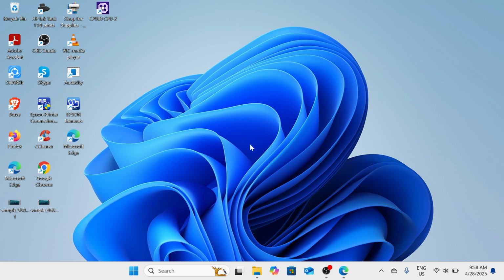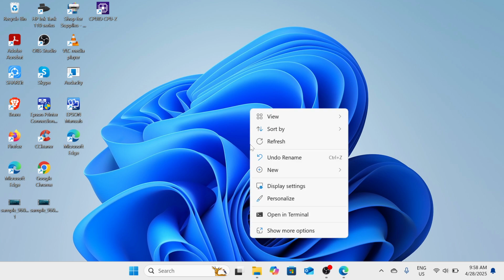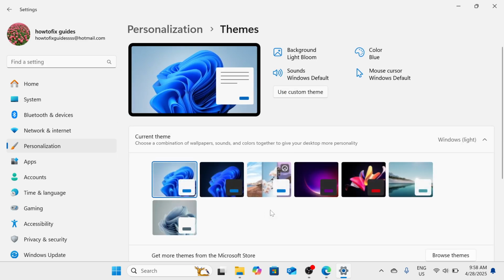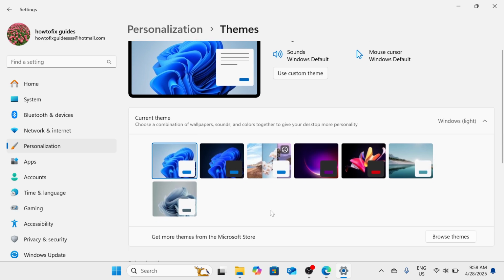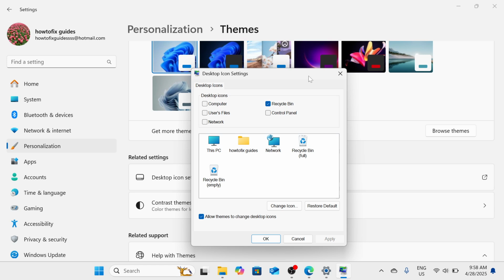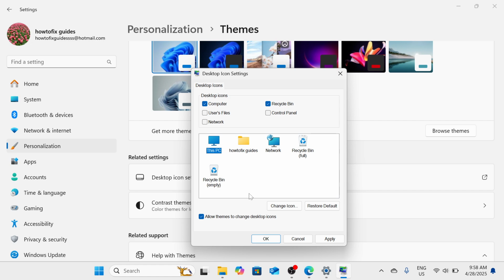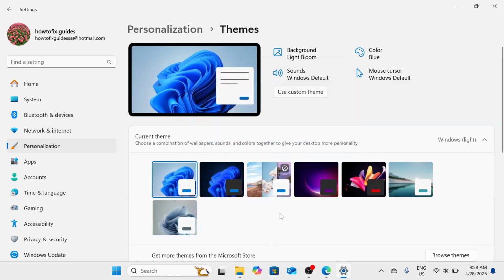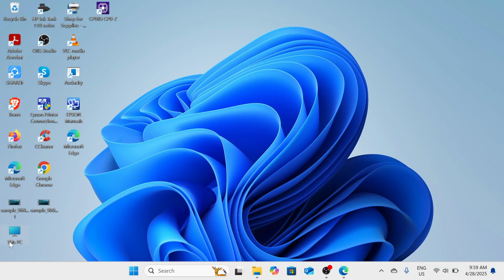How to ADD 'THIS PC' Icon on Windows 11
Learn how to add the "This PC" icon to your Windows 11 desktop.
This easy step-by-step guide will help you customize your PC quickly.
Perfect for users looking to make their desktop more accessible.
Add the "This PC" icon in just a few simple steps!